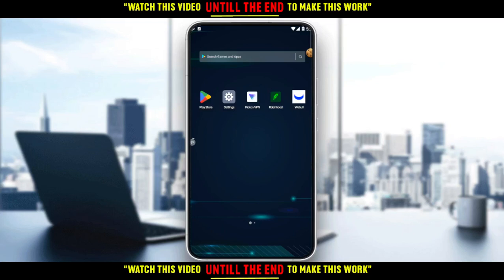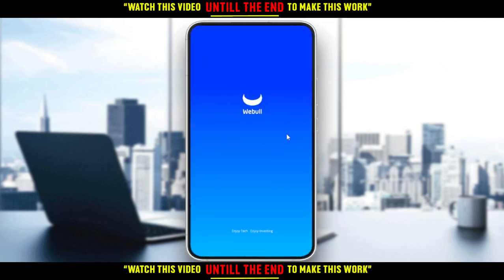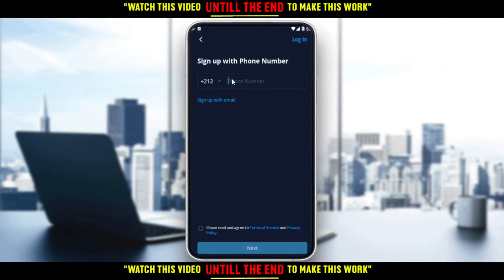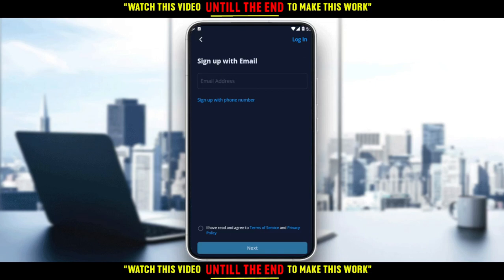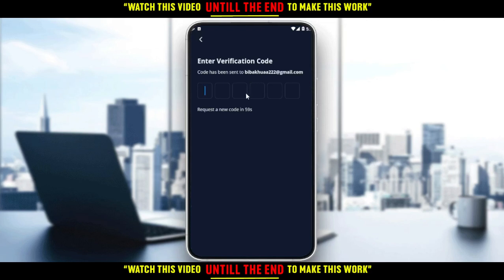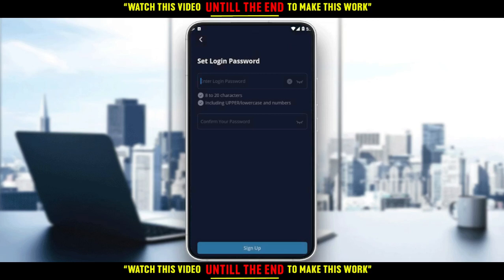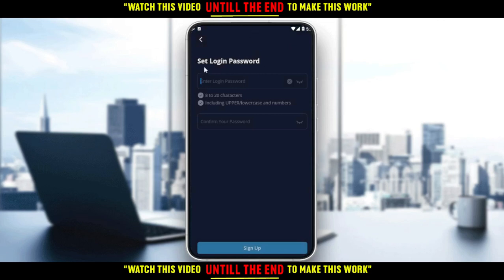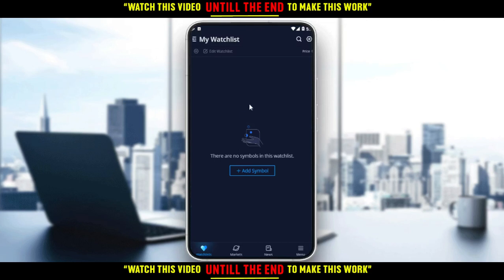How To Open Webull Account Tutorial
Today I show how to open webull account tutorial,webull tutorial,how to open a webull account,webull account opening